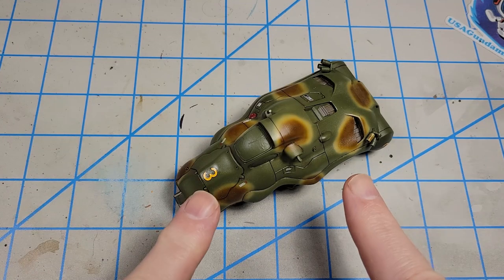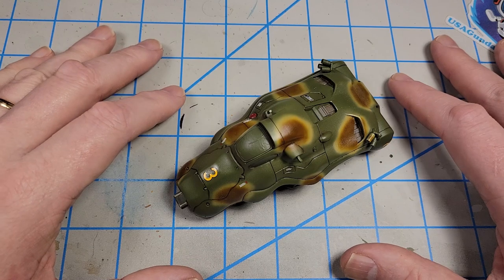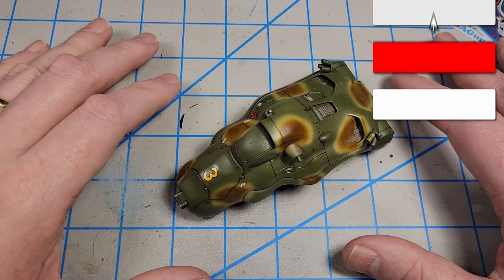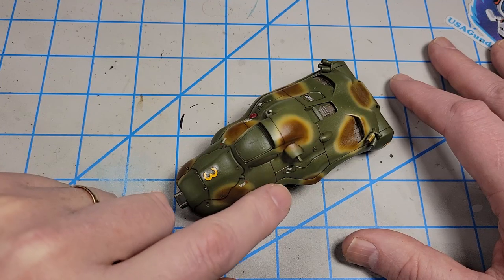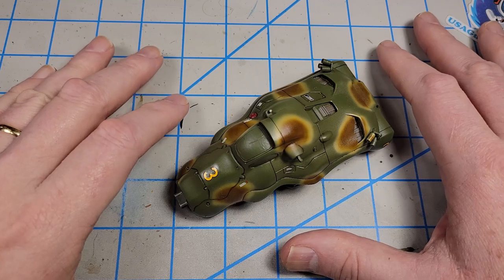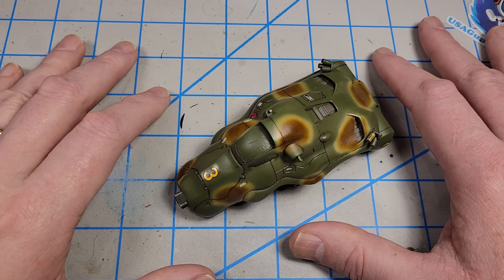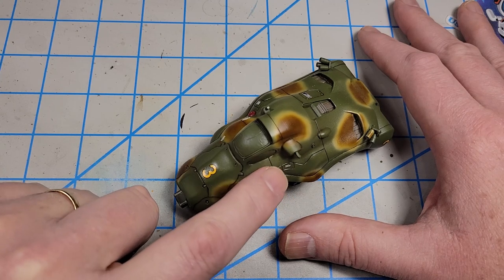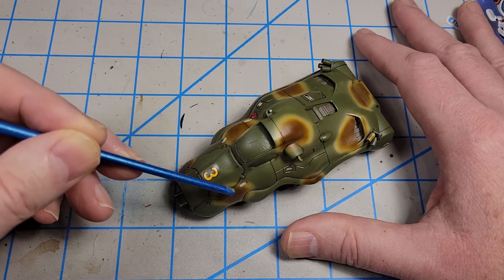Basic Modeling Skills - Post-fading and Post-shading (Kaiyodo 1/35 Ma. K Sturm Käfer Part 4)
This video looks at the practice of post-fading and post-shading with an airbrush, and includes a demonstration of the technique. If you like the "pre-shaded" look, you may find this method to be more flexible and easier to apply. A Maschinen Krieger Sturm Käfer is used for the demonstration.

0:00 Start
0:12 Introduction
1:51 What is post-fading?
2:40 Pre-shading versus post-shading
4:56 Picking your colors
7:36 Why I use Tamiya paints for this
9:05 Thoughts on the airbrush and air pressure
10:40 So when do you do this in your build sequence?
12:13 More thoughts on application
14:32 The actual demonstration starts - post fading
17:41 And here's the post-shading
20:20 Final thoughts and wrapping up